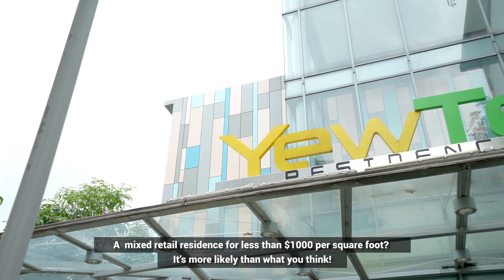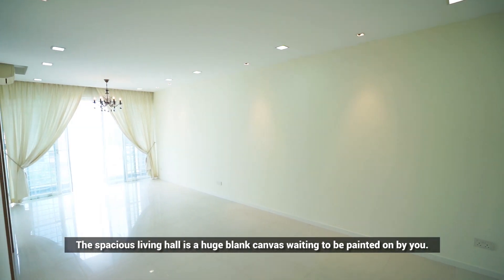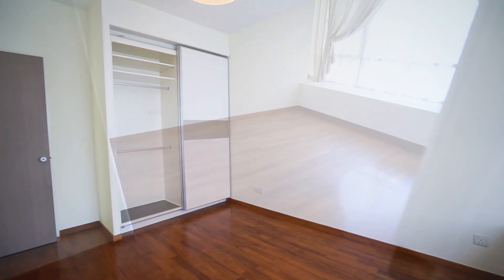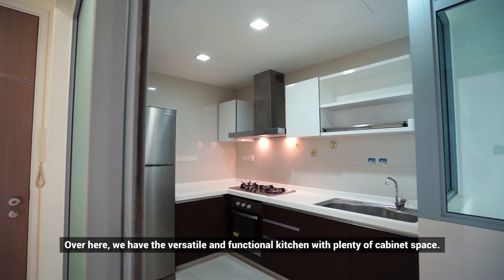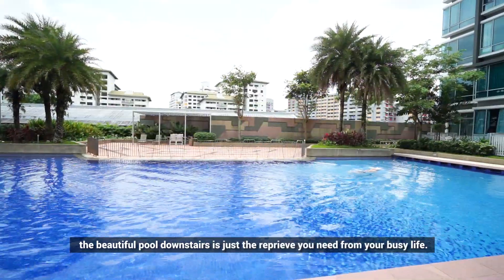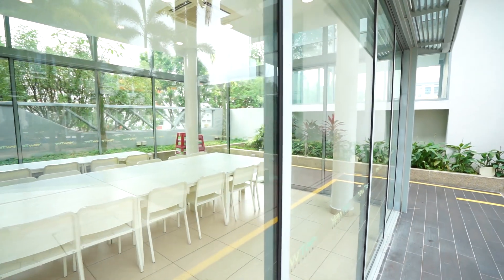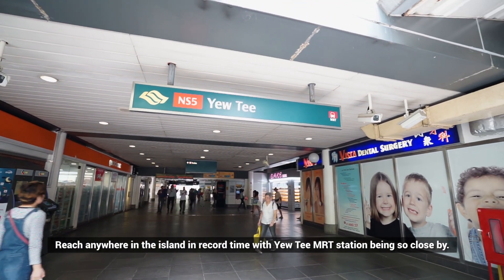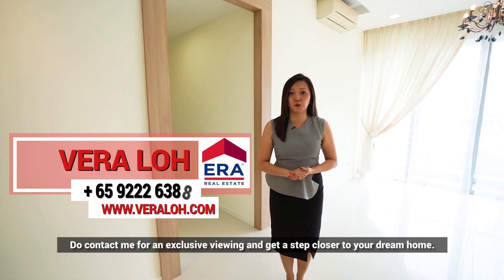Yew Tee Residences Singapore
Mixed Retail Residential